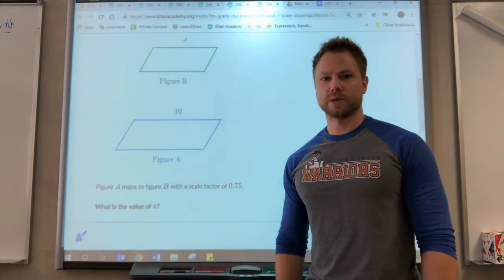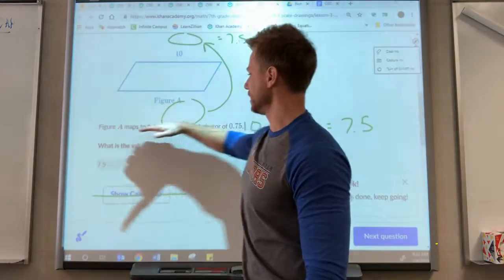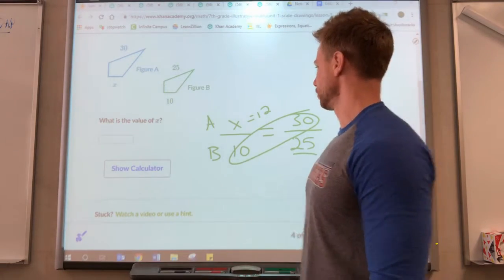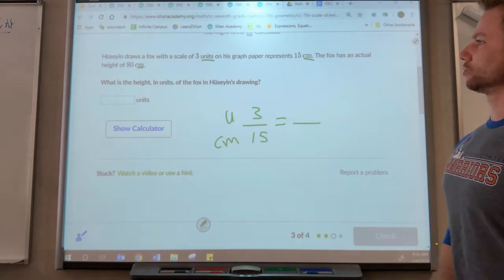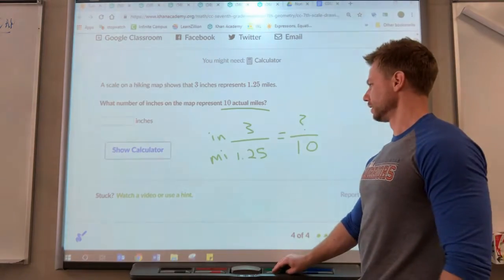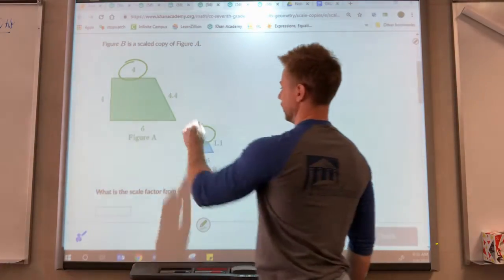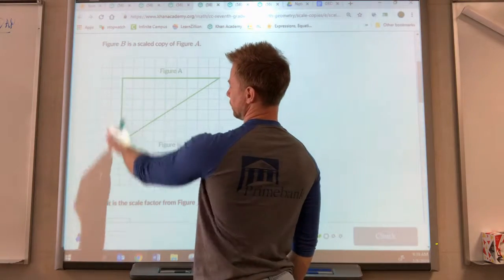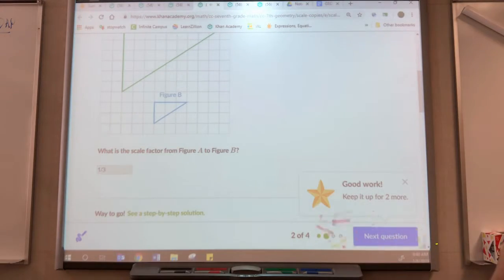SD Objective 2 Examples